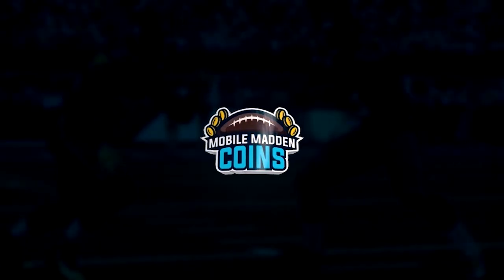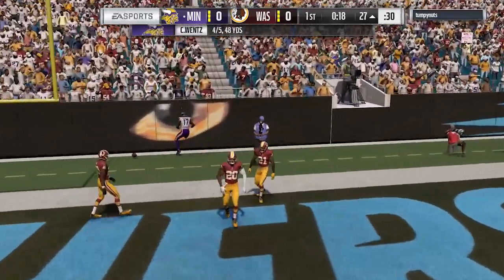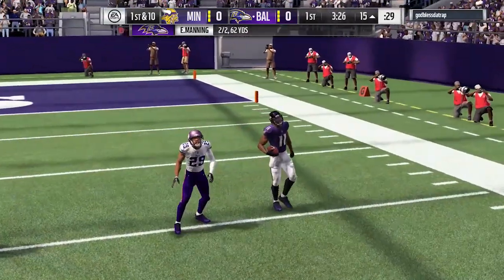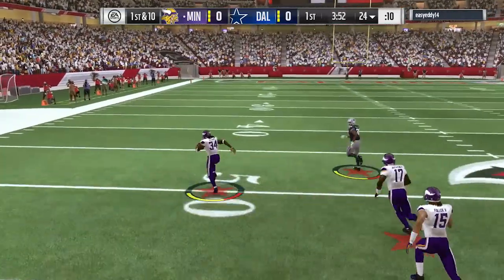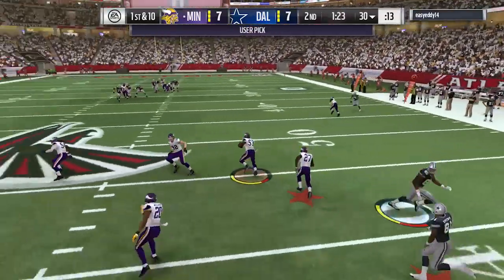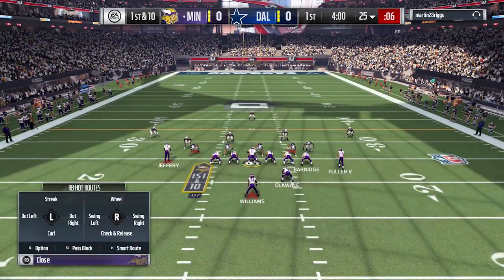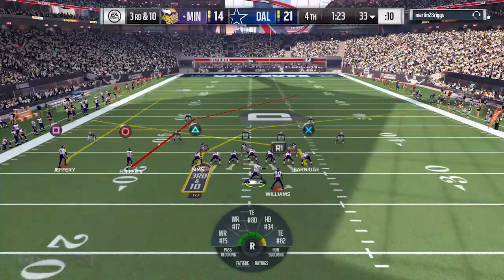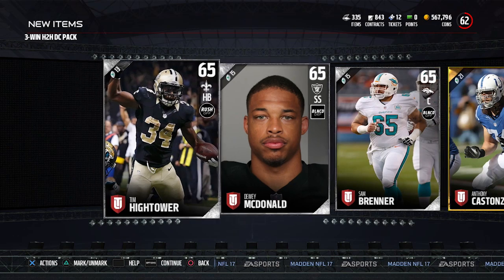ROAD TO RED Episode 2! Madden 17 Ultimate Team Draft Champions Gameplay! LET'S GET THESE UPGRADES!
Episode 2 of our ROAD TO RED series here on Madden 17 Ultimate Team focuses on Madden 17 Draft Champions! Can we secure ourselves some nice upgrades?!